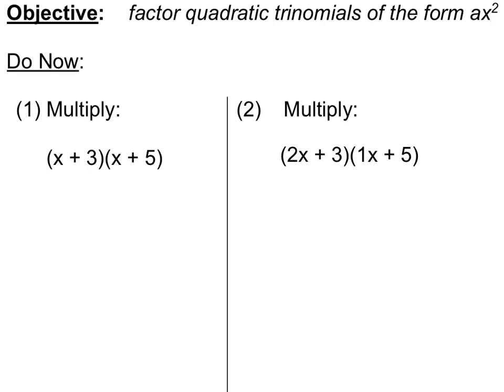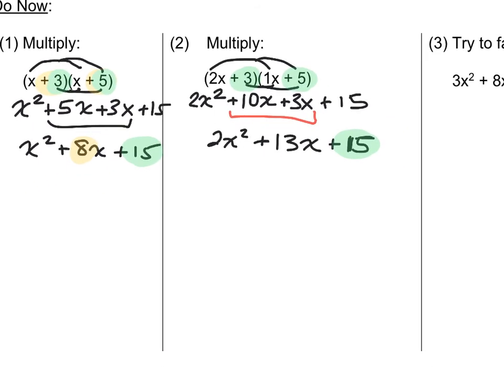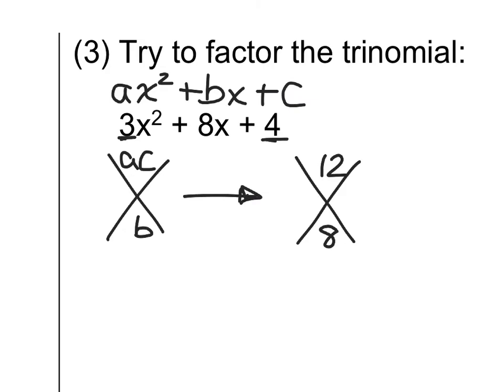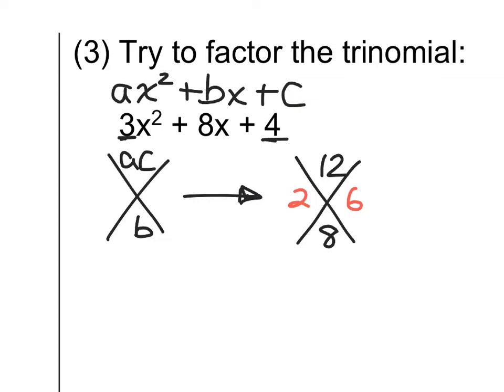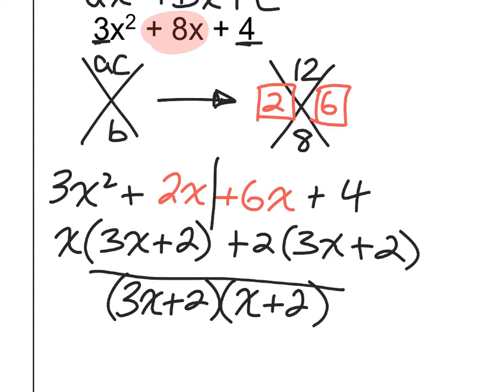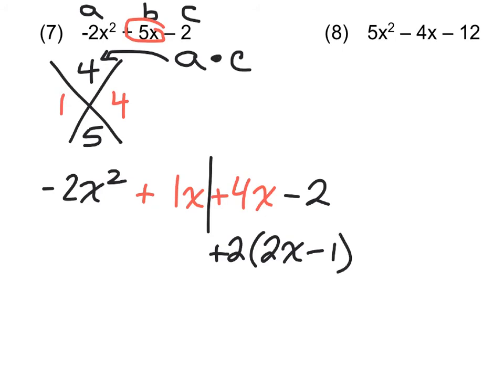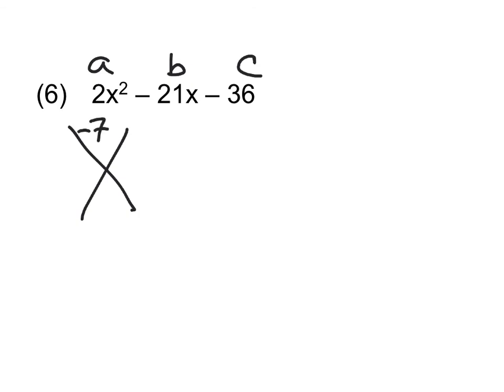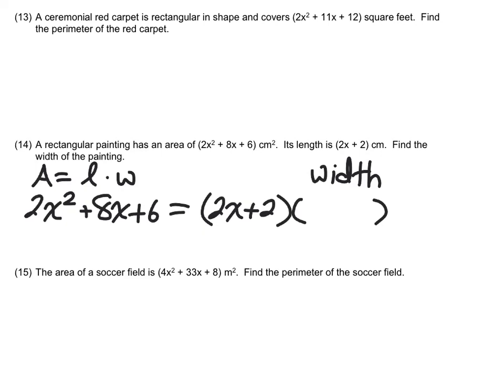Unit 6- Factoring p23-25